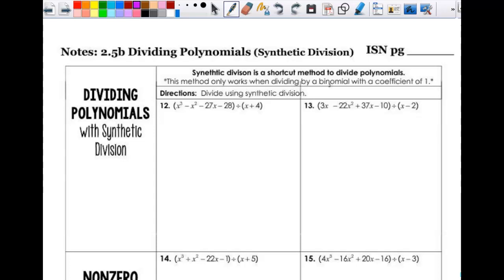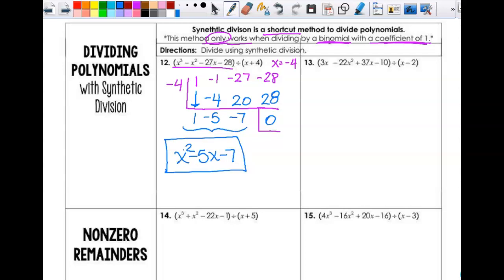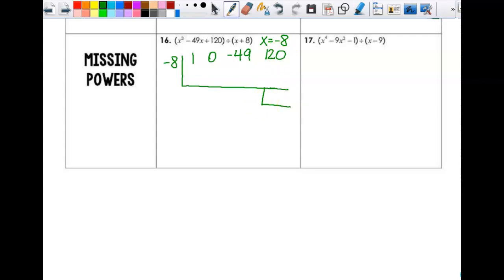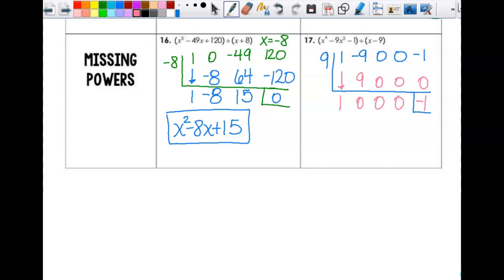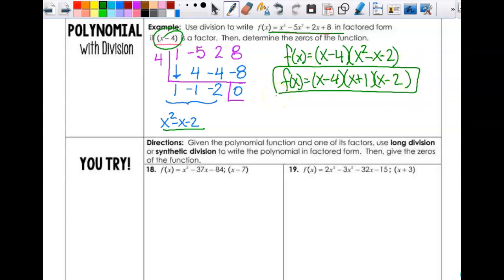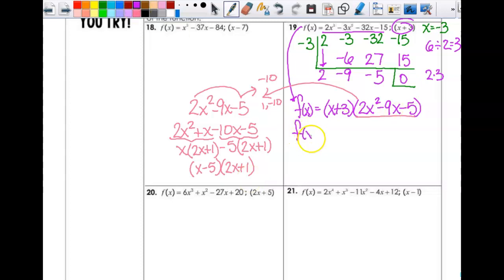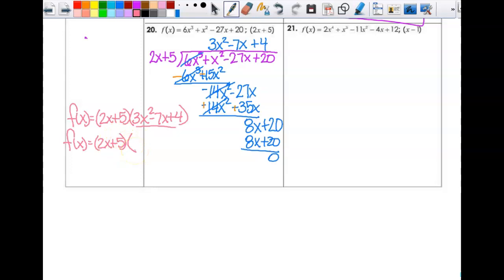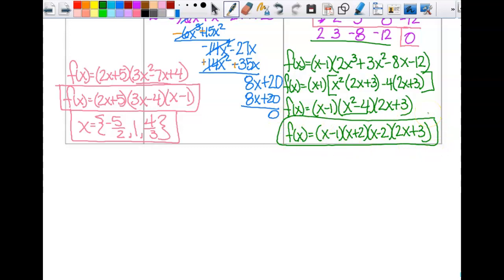2.5b Synthetic Division PC2122